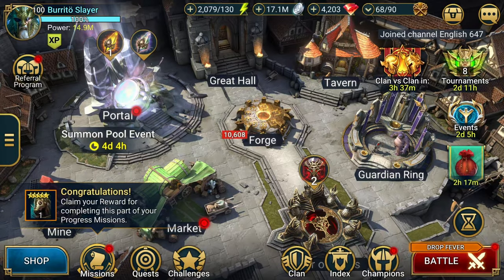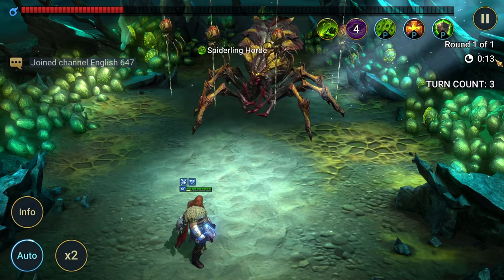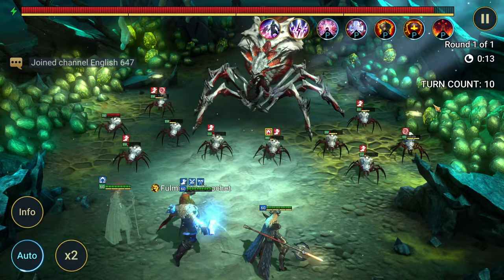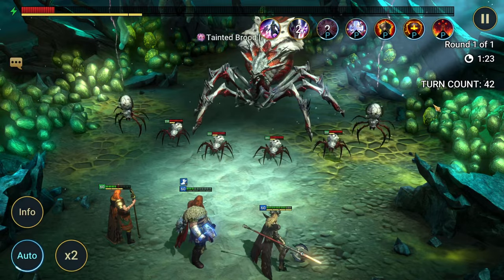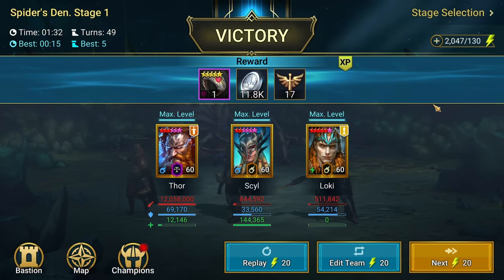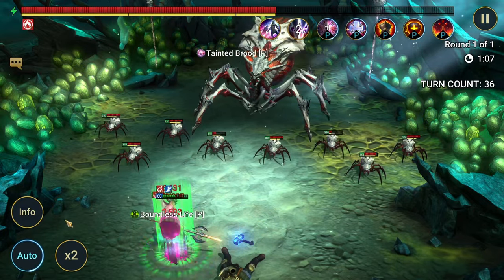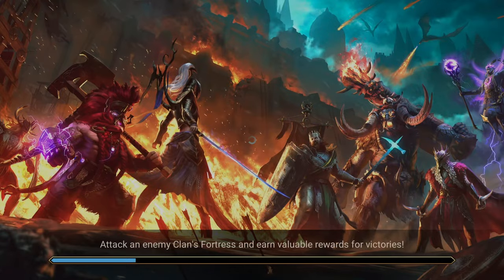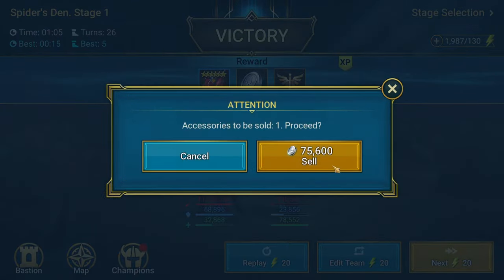Thor and Scyl Duo Hard Spider Barbarians Only | Raid: Shadow Legends